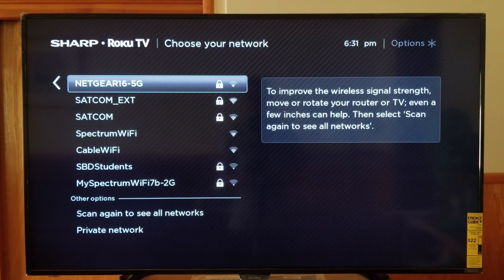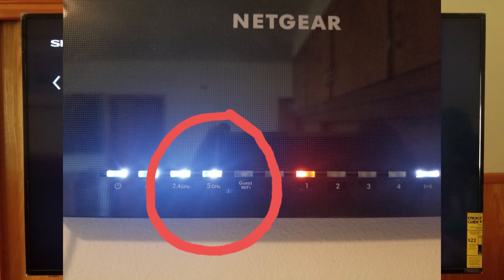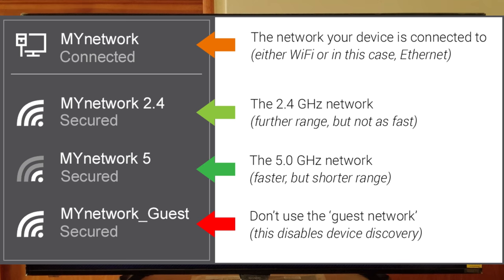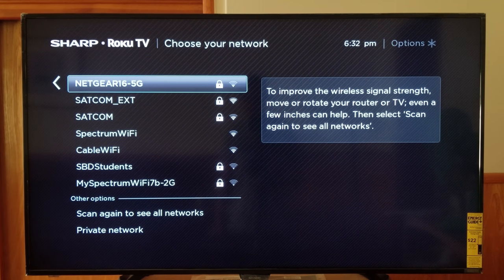How I fixed Buffering on my Roku TV and Streaming Devices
50 Inch Sharp Roku TV
TCL ROKU TV
ROKU EXPRESS
Mic used for this Video

There could be many reasons why your Internet is slow and devices buffering.

First: Connect a Laptop or device directly you your router and run a speed test. speedtest.net or Google speed test

If the speed is not where it needs to be contact your Internet service provider.

MIC I USED FOR THIS VIDEO